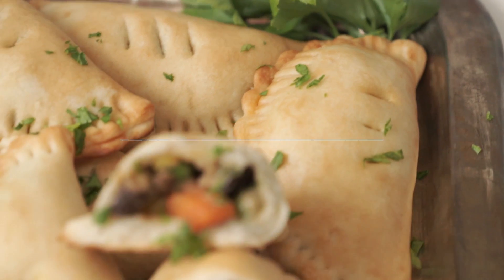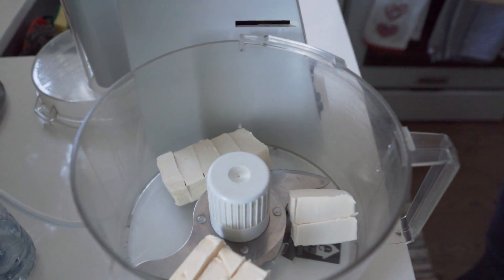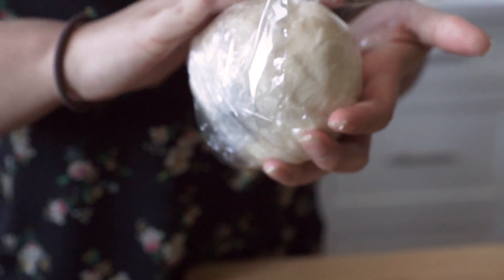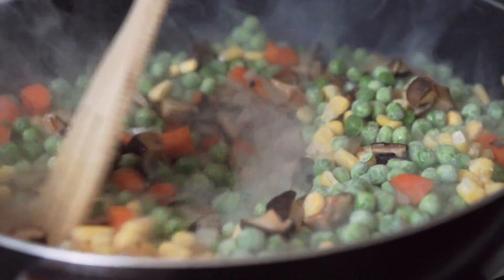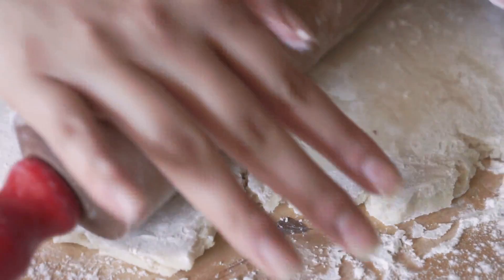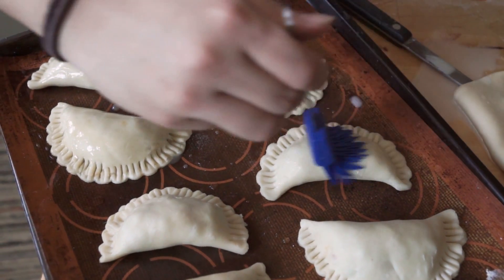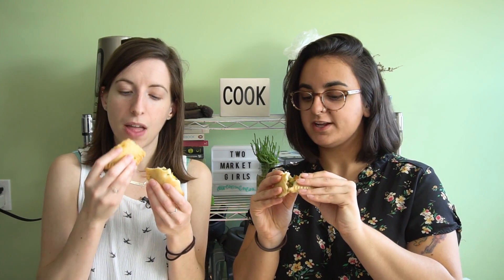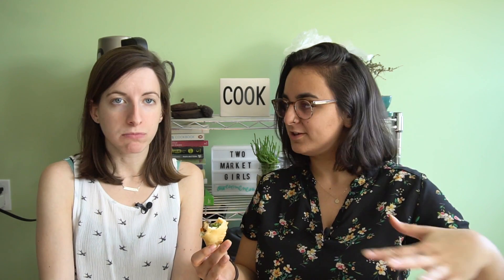Veggie Hand Pies | Two Market Girls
Pies for your hands! With veggies! That's right, we made Veggie Hand Pies with an epic vegan dough and packed with tasty vegetables.